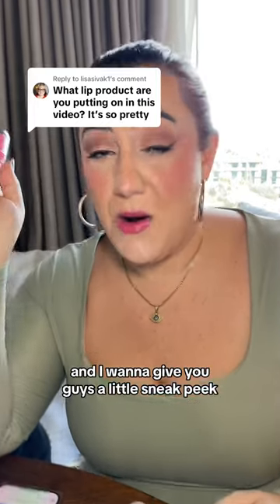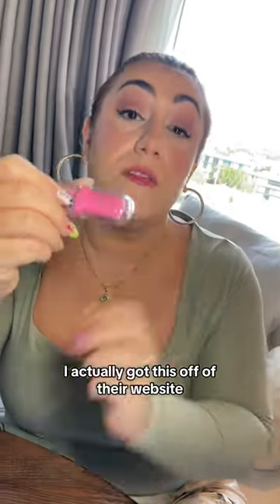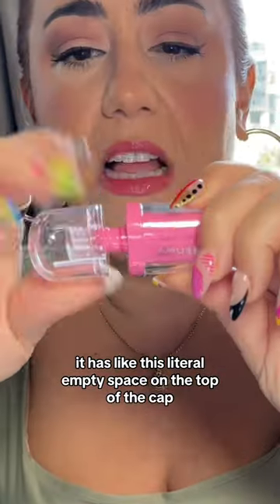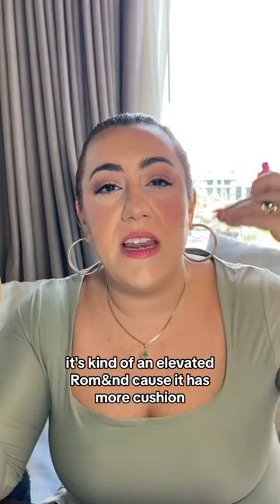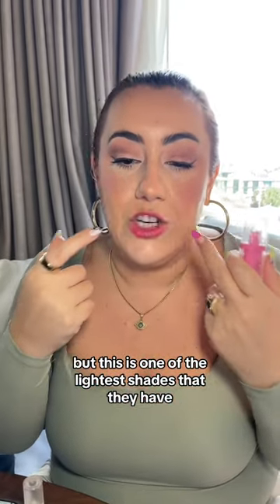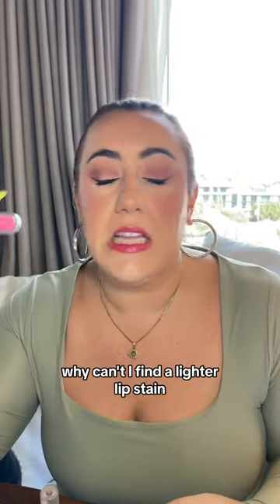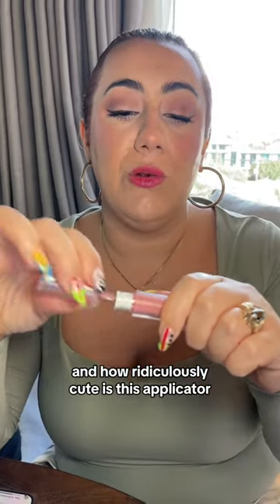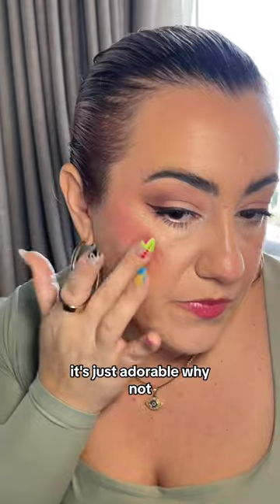LET’S TALK ABOUT THE K-BEAUTY BRAND AMUSE